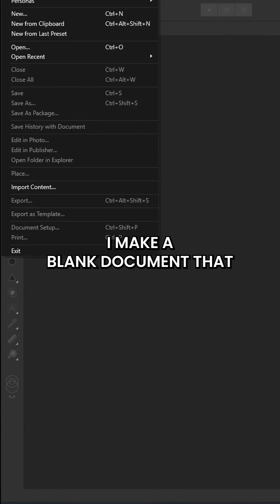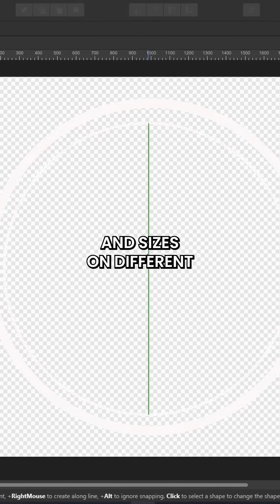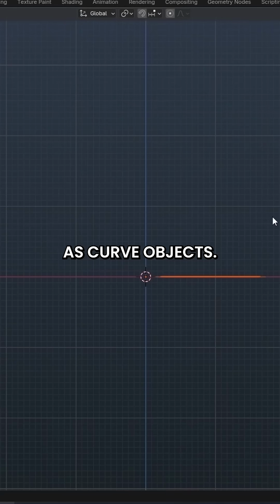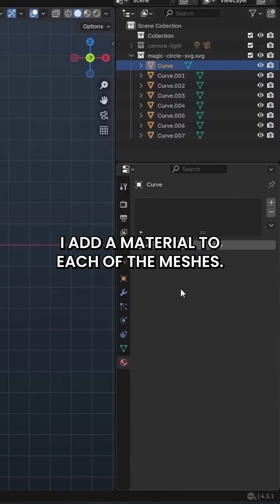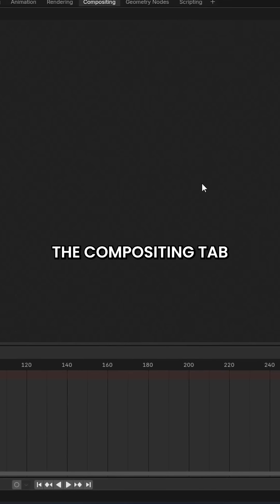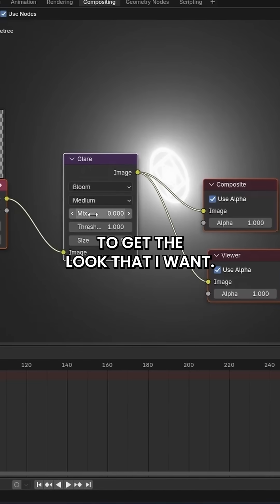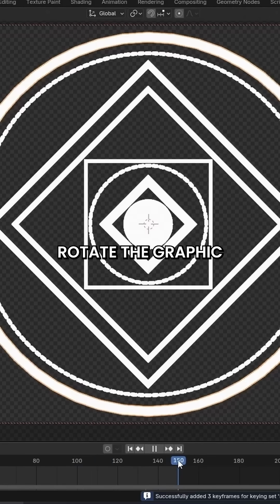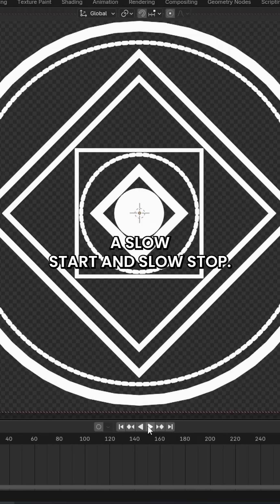How to make a magic circle animation in Affinity Designer and Blender 4.3 | Tutorial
This tutorial shows you how to create a magic circle. You will learn how to make a magic circle and export the graphic as an SVG from Affinity Designer and import and animate them in Blender. The final composite and render was done in Blender.

As a 3D Generalist and Unreal Engine Artist, I create worlds.

G – grab
E – extrude
S – Scale
R – Rotate
I - Inset
1 – Vertex Select
2 – Edge Select
3 – Face Select
Z - Modes